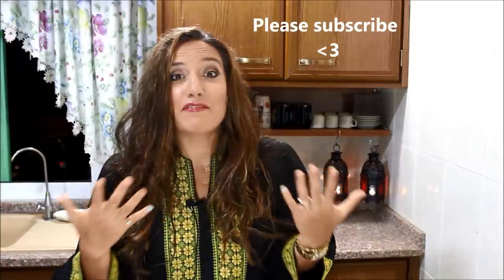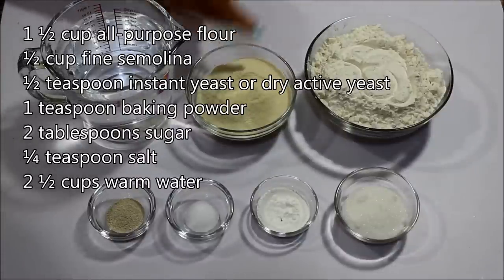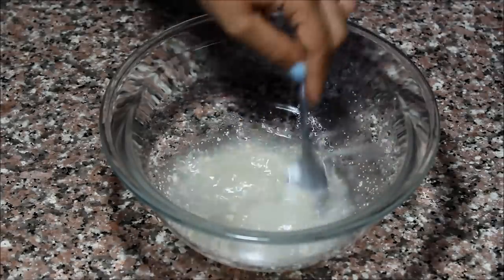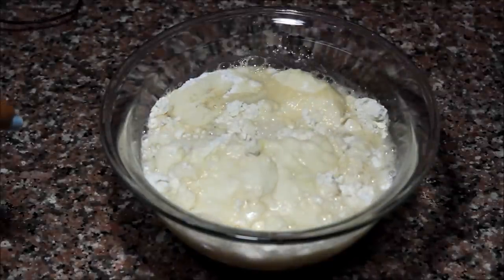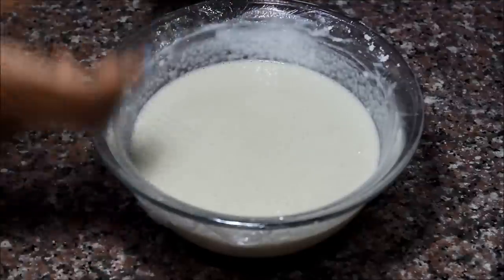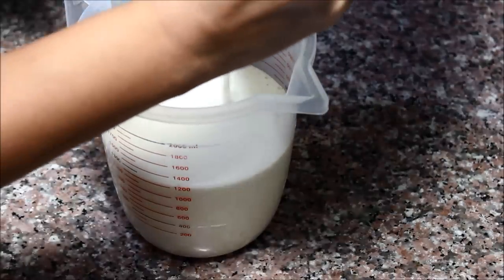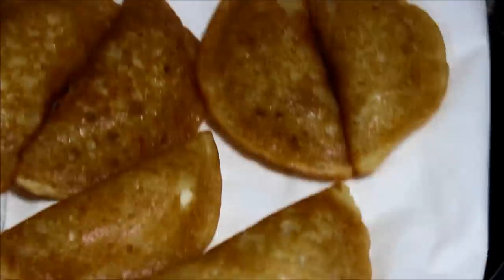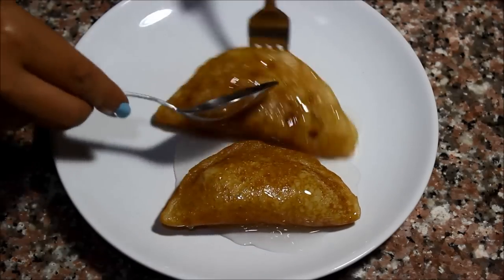How to make Qatayef (Katayef or Atayef) from scratch شيرة + قطايف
Ramadan Kareem! But it wouldn't be Ramadan without Qatayef, would it? Try making them from scratch by watching this video.

Ingredients of  the dough: (to make ~ 20 qatayefs)

• 1 ½ cup all-purpose flour
• ½ cup fine semolina
• ½ teaspoon instant yeast or dry active yeast
• 1 teaspoon baking powder
• 2 tablespoons sugar
• ¼ teaspoon salt
• 2 ½ cups warm water

Ingredients of  the filling: (to make 10 qatayef with each filling)

• 200 grams white or Akkawi cheese, and
• 1 cup chopped walnuts, not too coarsely chopped, but not too finely either, mixed with 2 teaspoons sugar

Ingredients of  the sugar syrup:

• 1 ½ cups sugar
• 1 cup water
• 1-2 teaspoons lemon juice
• 1 teaspoon orange blossom water

Direction to make the qatayef:

• If using dry active yeast, start by activating the yeast by mixing it with the sugar and half a cup of the warm water in a medium bowl. Water must be lukewarm
• Set it aside for 10 minutes until the yeast foams
• Then add all the other ingredients and whisk well until all batter is smooth
• * If using instant yeast, mix all the ingredients together in a medium bowl and whisk well until the batter is smooth
• Cover bowl with plastic wrap and set aside in a warm dry place until batter increases in volume, approximately 1 hour
• When dough had risen, whisk it again
• Heat a large, flat, non-stick shallow pan, over medium heat, and spray with some cooking spray
• When the pan is hot pour ¼ cup of the batter. This should give you a qatayef with 4-inch diameter
• Cook the qatayef until bubbles form all over the top and the batter dries off, and the bottom is golden brown
• Remove from heat, DO NOT flip to cook the other side
• Place on tray, brown side down, without sticking to the other qatayefs
• Cover with plastic wrap and let cool
• Fill the center of the cooked qatayef with 2 teaspoons of cheese or walnuts, and fold it into a half circle, and pinch the edges carefully to close it
• When you finish filling all the qatayefs, deep fry them in vegetable oil. Fry them for 2 minutes on each side, until golden and crispy
• Cover then with some sugar syrup thoroughly

Direction to make the sugar syrup:

• In a medium sauce pan, mix the sugar and the water until the sugar dissolves
• Bring to a boil and then add the lemon juice
• Let the mixture boil for approximately 10 minutes. The mixture should start to thicken very slightly, but it will continue to thicken after it cools completely
• After 10 minutes, remove from heat and add the orange blossom water, and stir
• Allow to cool a bit and transfer into a container
• Cover well and store at room temperature